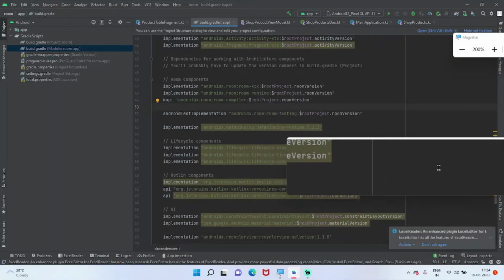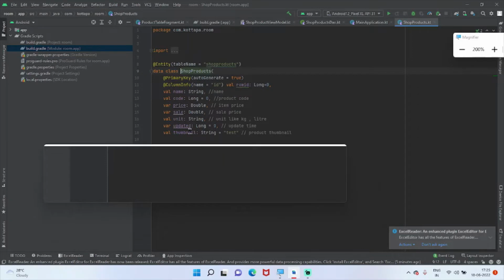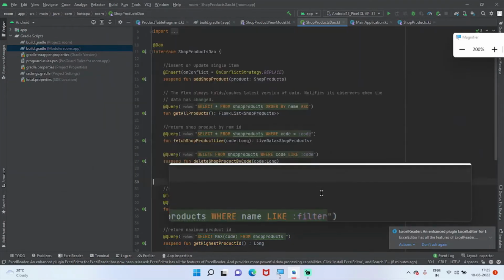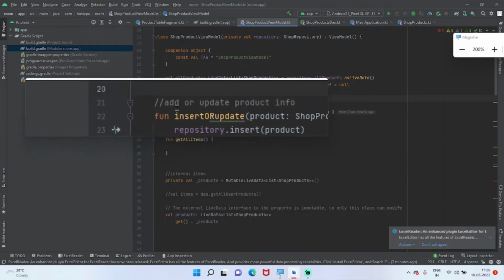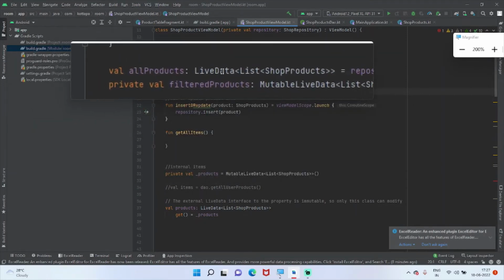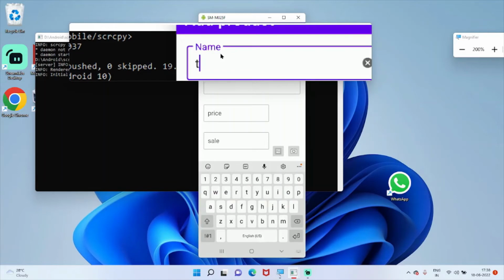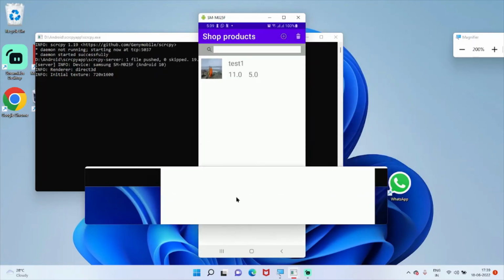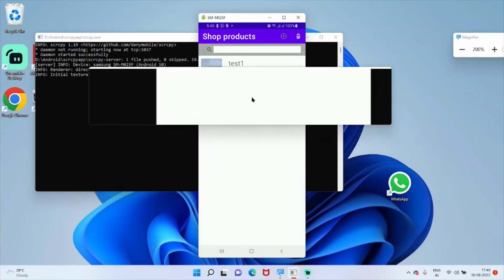Android Room Database Integration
How to integrate room database in your android application. Software flow for insert, update, delete and query operation